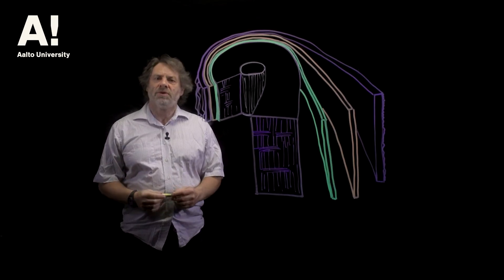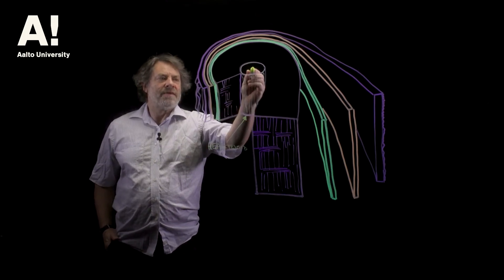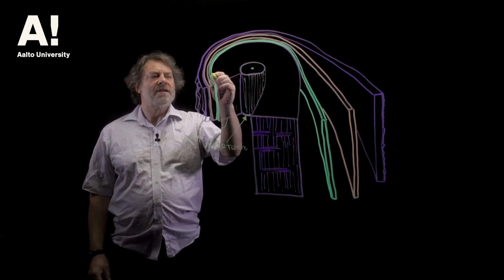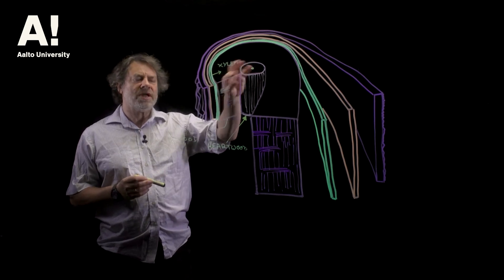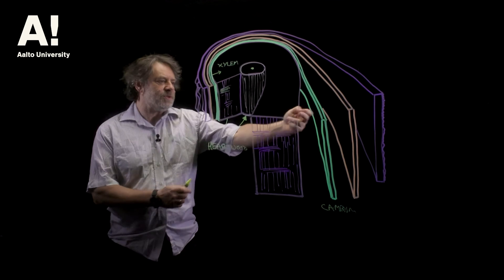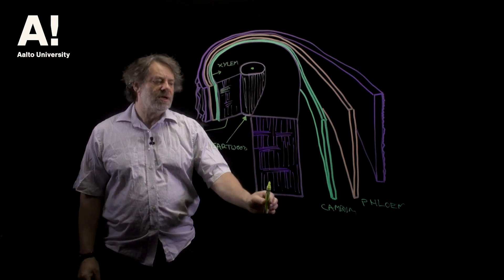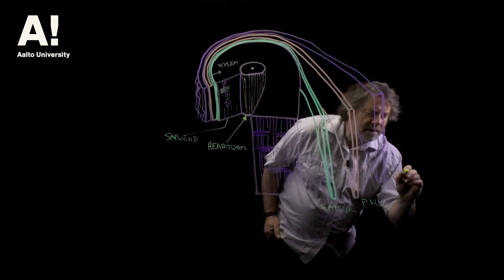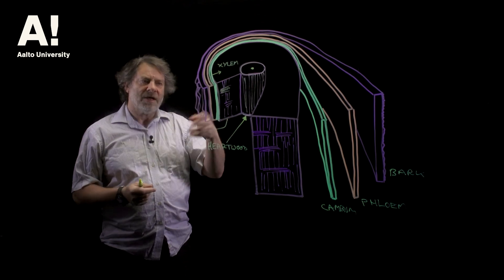Wood anatomy (9) Illustration of wood tissue